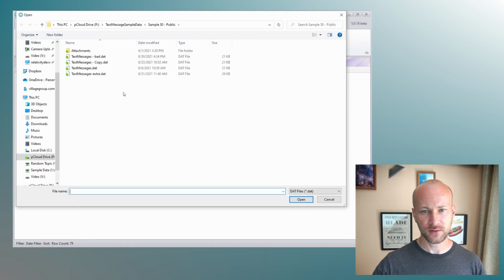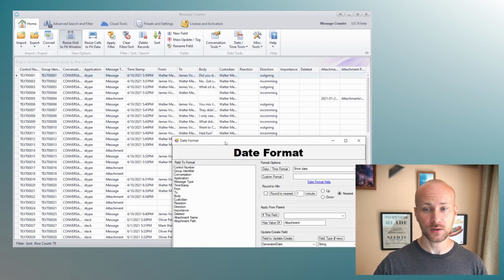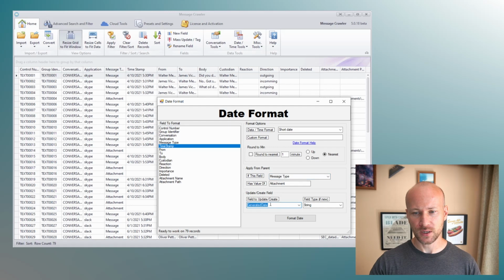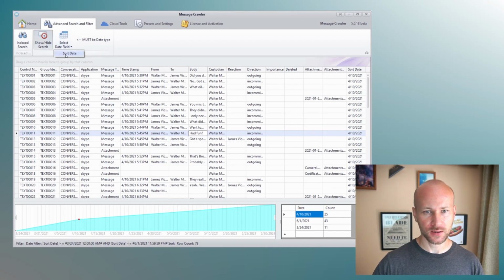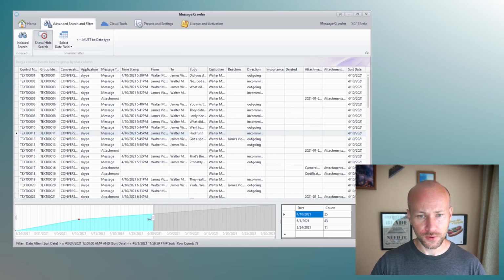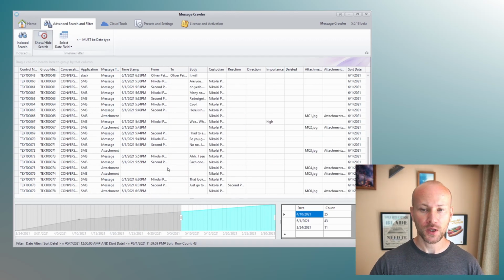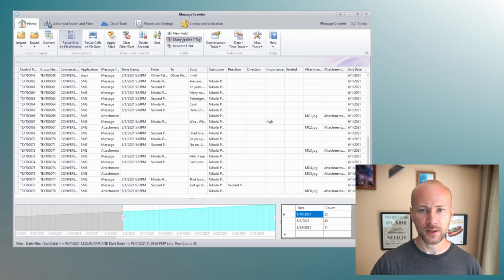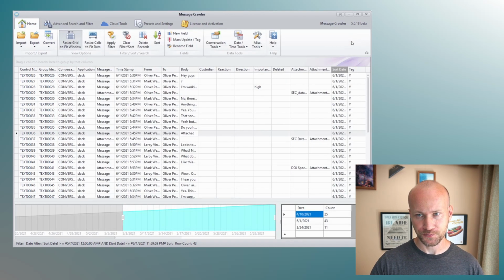Date Search and Frequency Visualization // RSMF 43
I’m experimenting with a cool way to visualize your text messages in Message Crawler. See how many messages were sent by day and apply date restriction to your data. Once done, only export RSMF of what is needed for review.